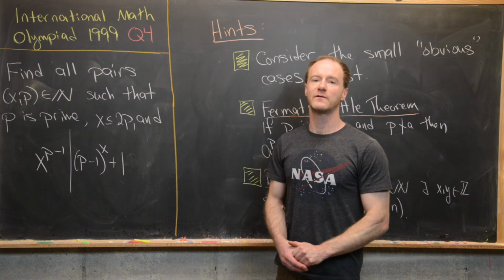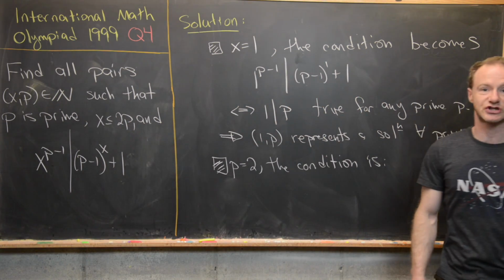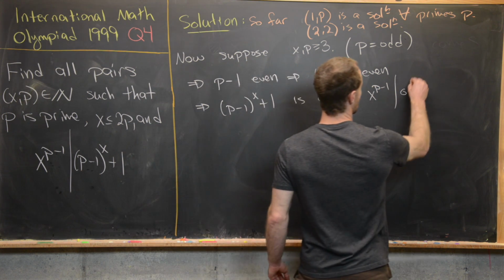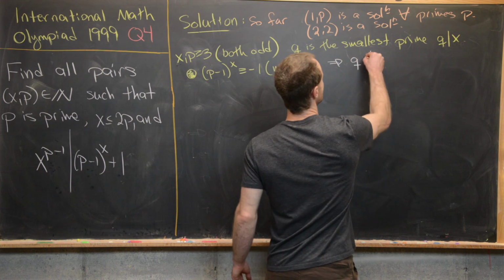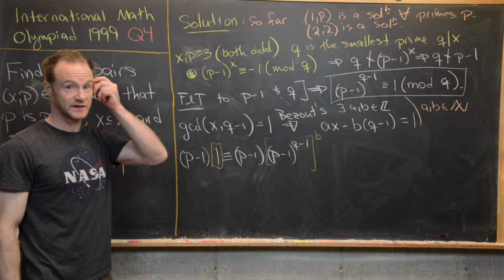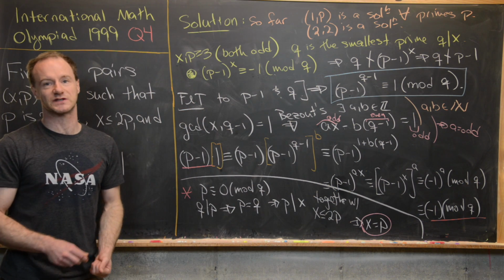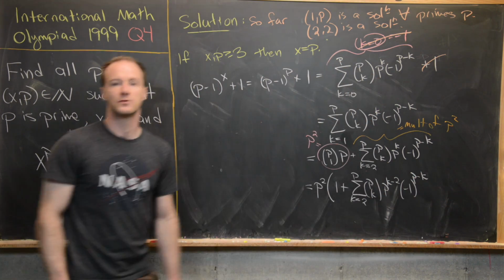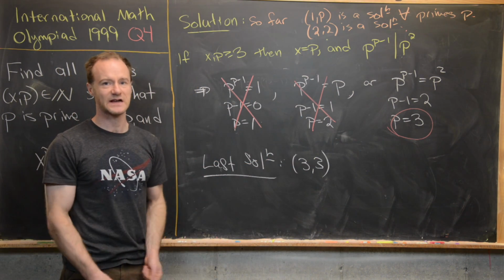International Mathematical Olympiad | 1999 Q4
We look at a nice divisibility problem from the international mathematical olympiad.

Differential Forms: